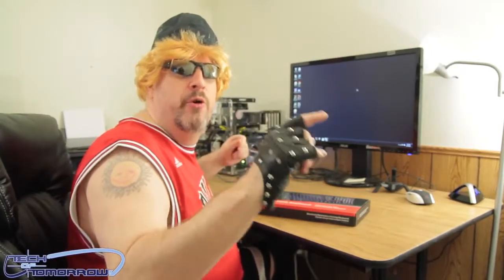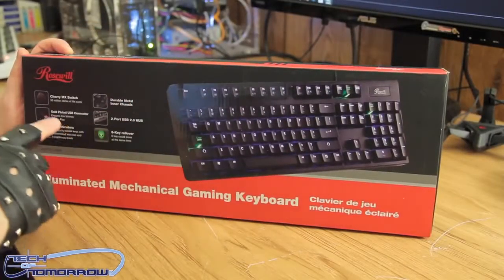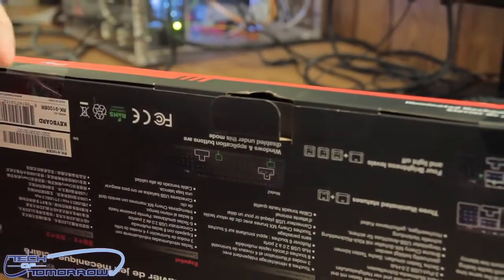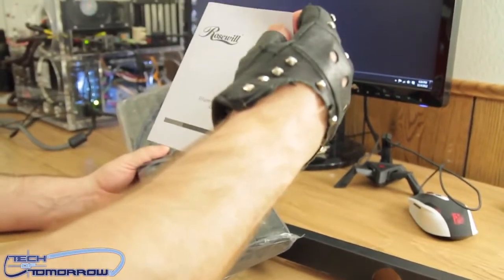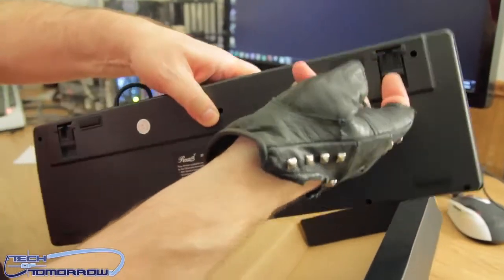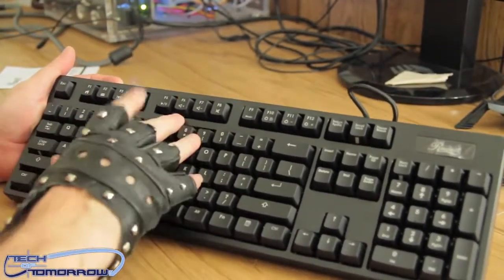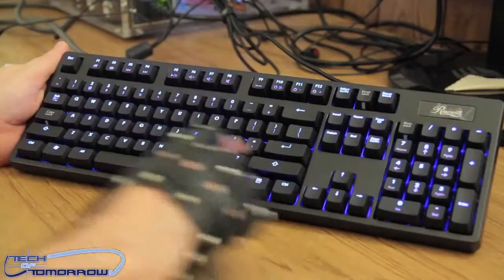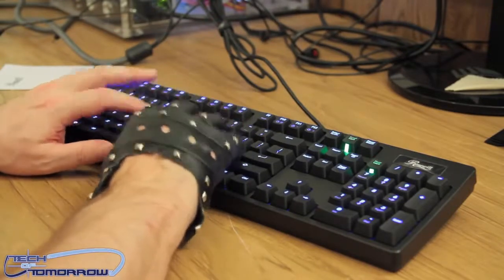Rosewill Illuminated Mechanical Gaming Keyboard with Cherry MX Brown Switch Unboxing Overview